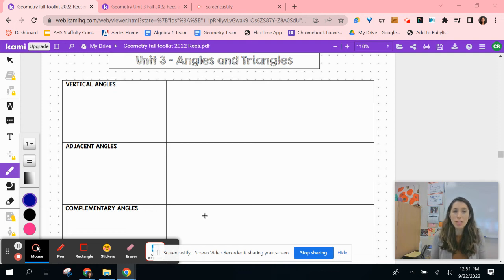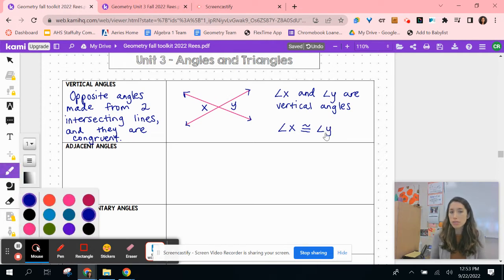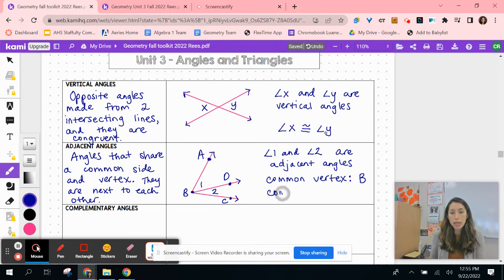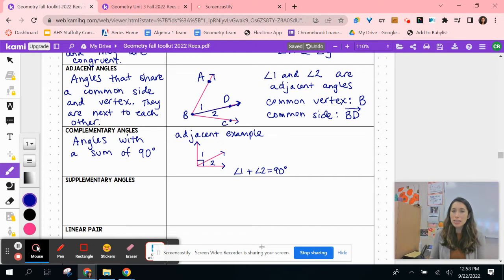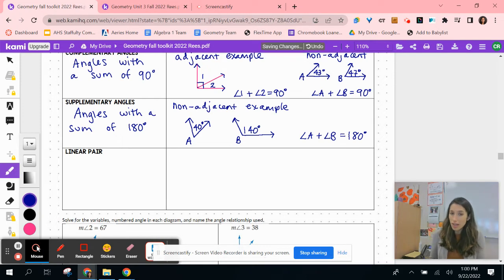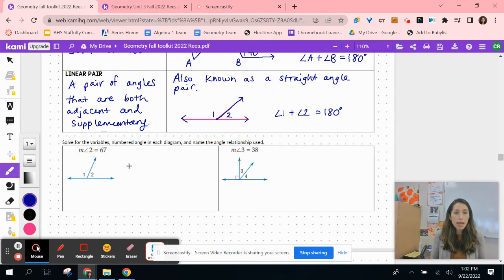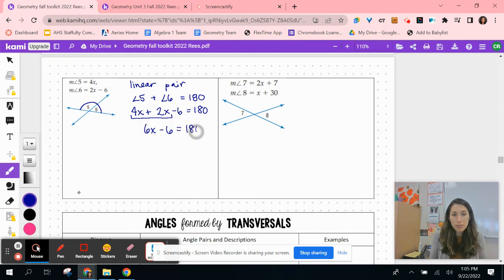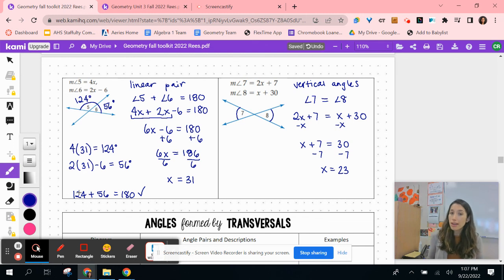Geometry Toolkit Page 14-15